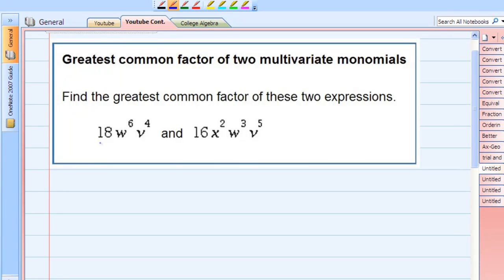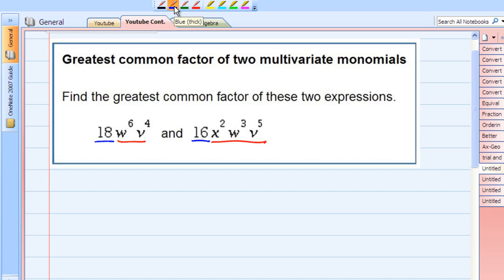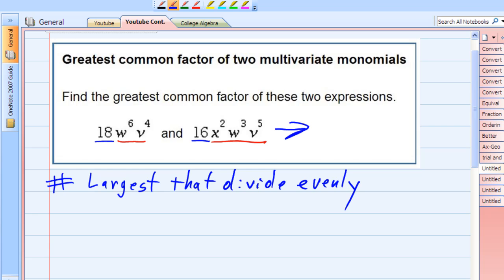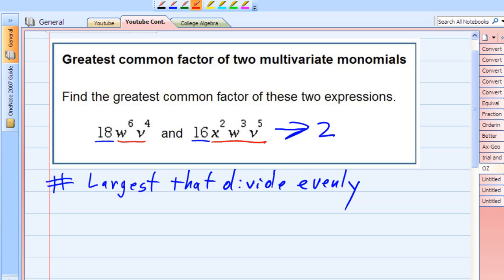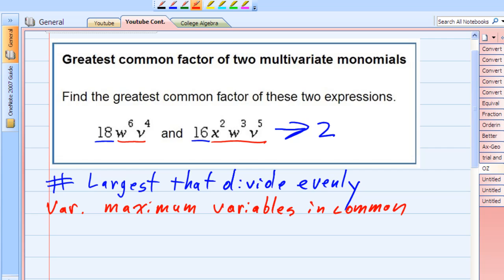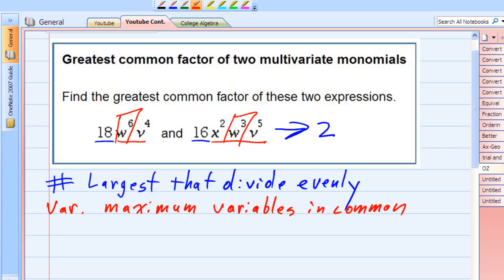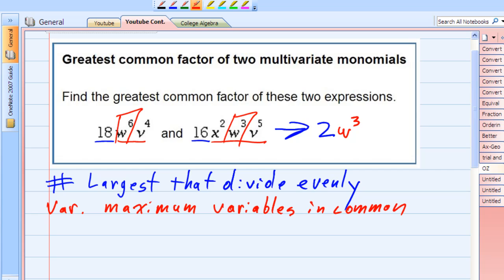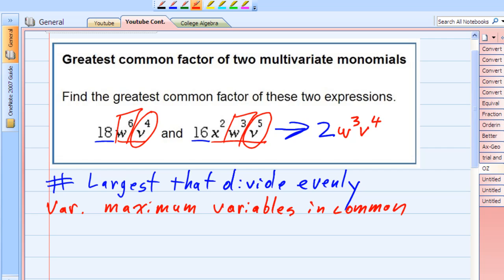Greatest common factor of two multivariate monomials (Original)